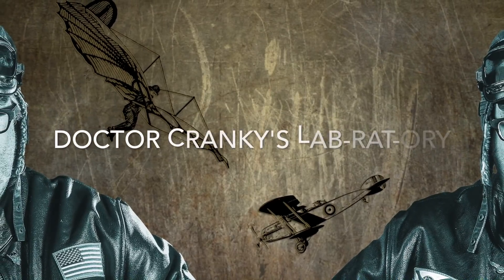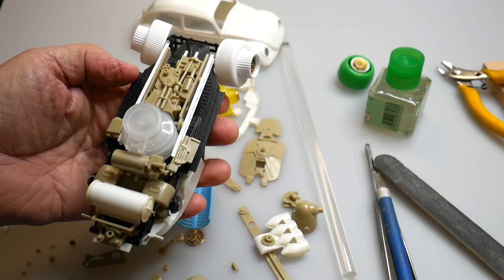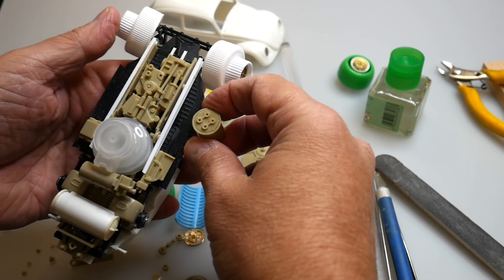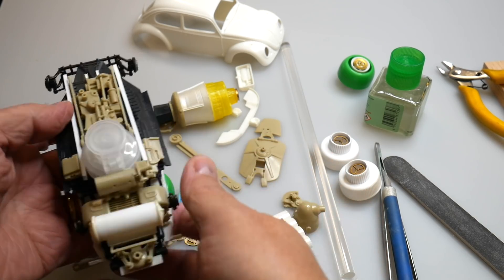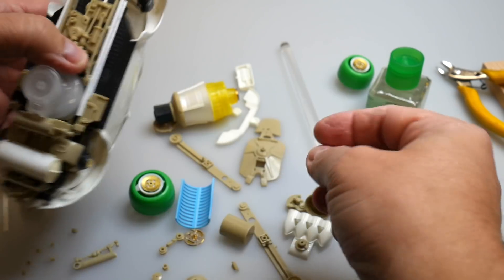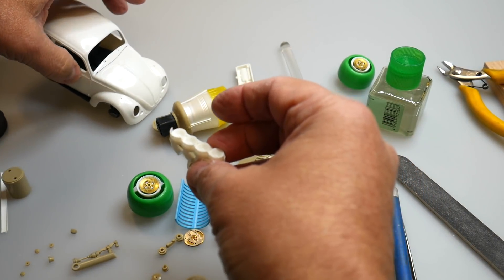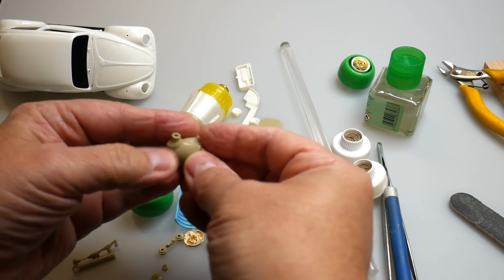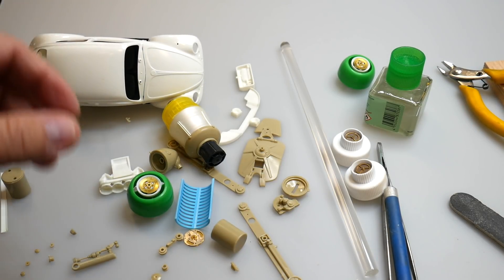GIZMOLOGY UNIVERSE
"Cranky Live" was written and composed by Carlton Temple and recorded at CT SPEED SHOP STUDIOS and is used with ample permission here by the artist.